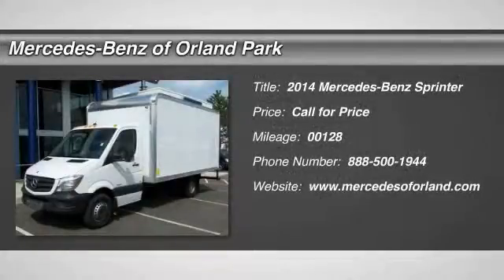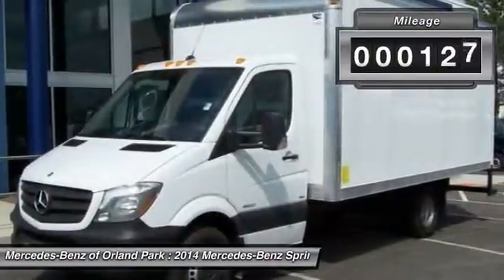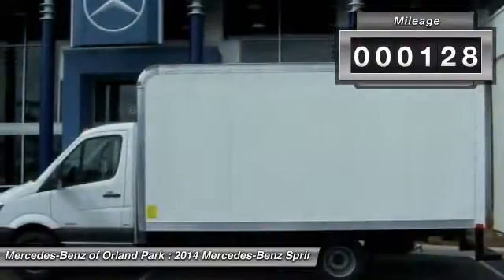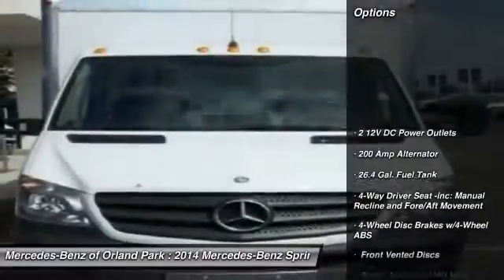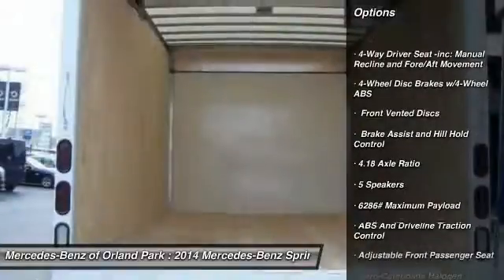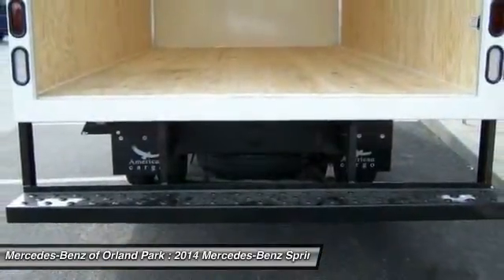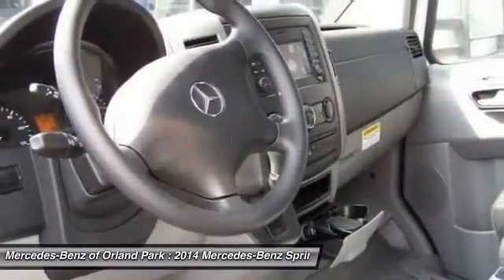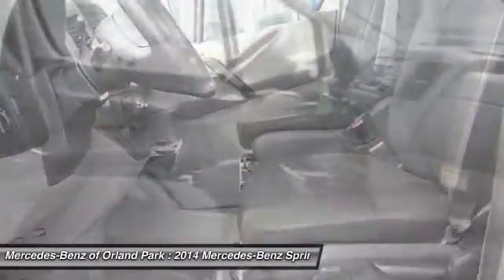2014 Mercedes-Benz Sprinter Orland Park IL CU1317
2014 Mercedes-Benz Sprinter

8430 W. 159th Street

You'll love this 2014 Mercedes-Benz Sprinter. This is a car you'll want to take home. With 128 miles, it features Automatic transmission and an exterior color of Arctic White. Call and get in touch with Mercedes-Benz of Orland Park directly, and be the first to open the car door today!